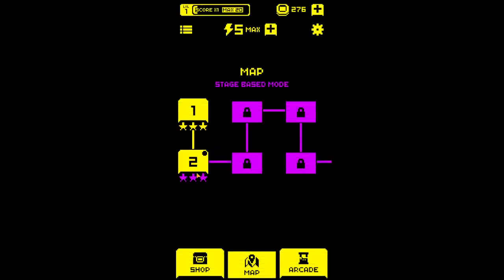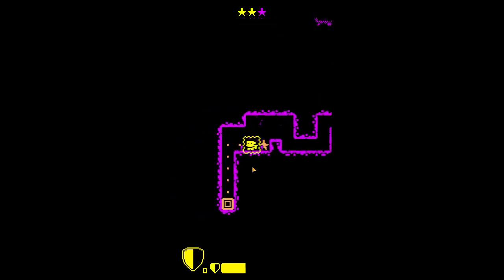Tomb Of The Mask part 1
enjoy the video, if not i'm gonna slap myself